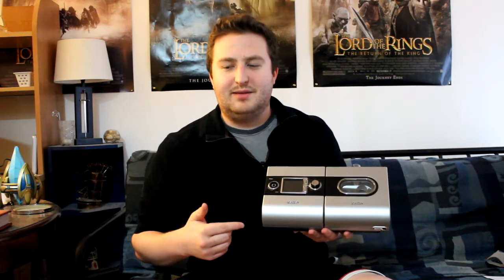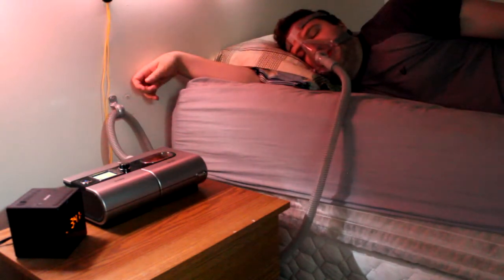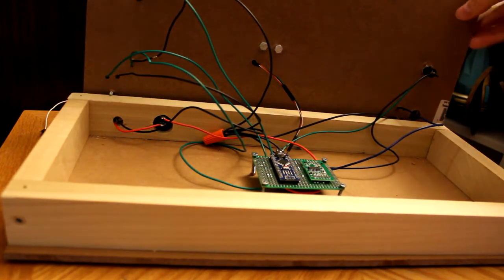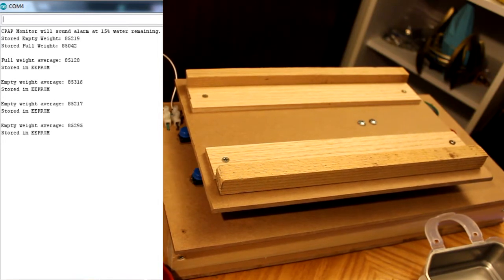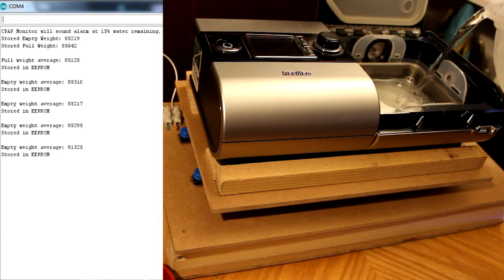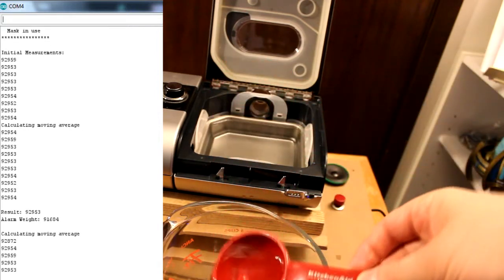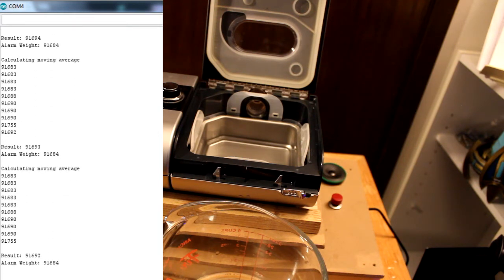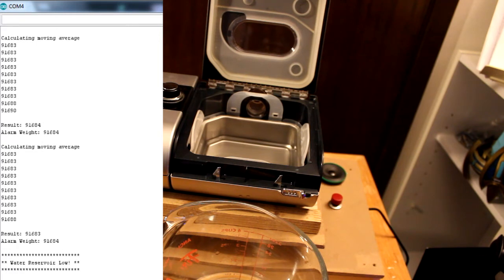CPAP Water Reservoir Monitor - Sleep Apnea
No one cared who I was until I put on the mask.

Song: Fragments
Artist: Sappheiros